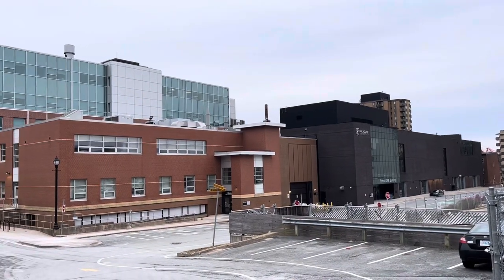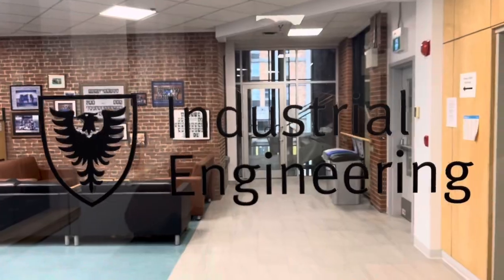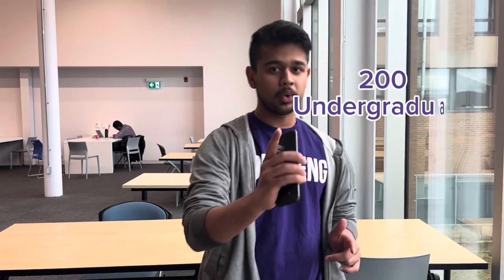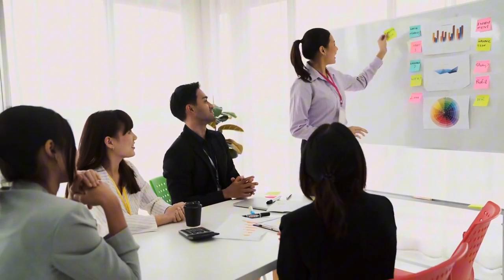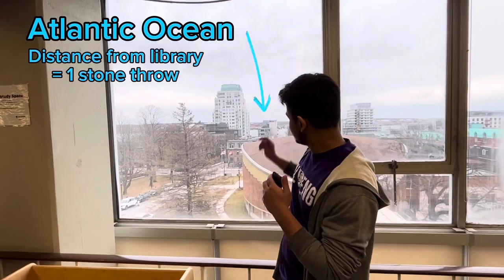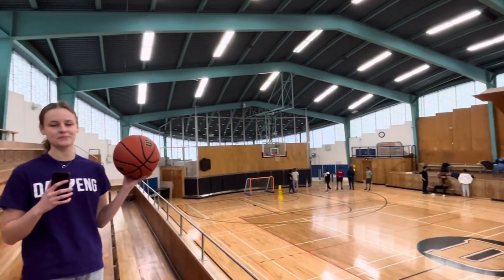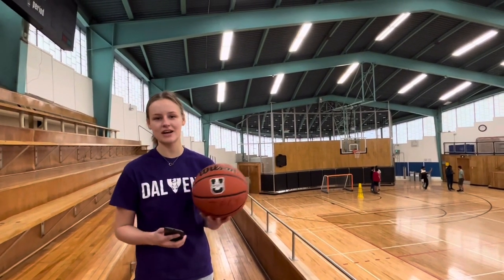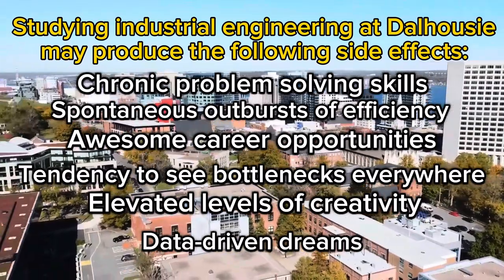Dalhousie University Industrial Engineering Intro - IISE POLYMTL Conference 2024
Song: Never Going Back Again - Fleetwood Mac